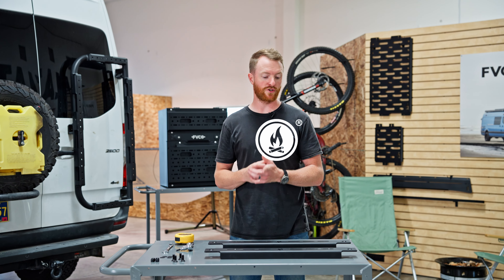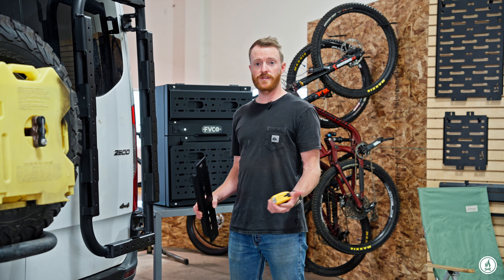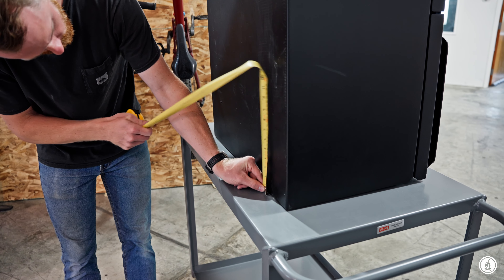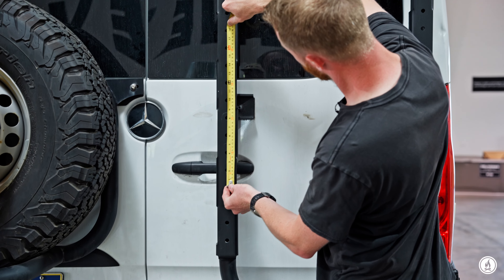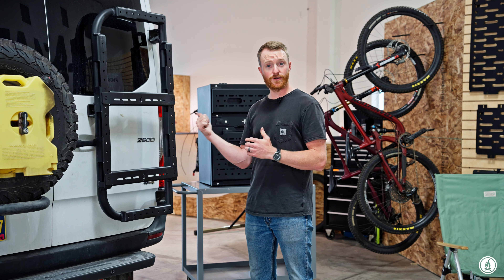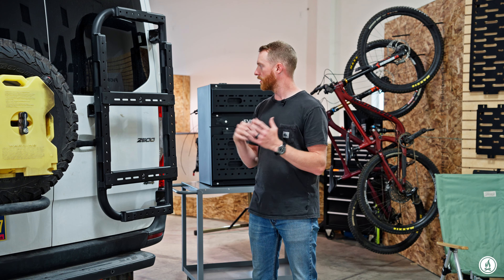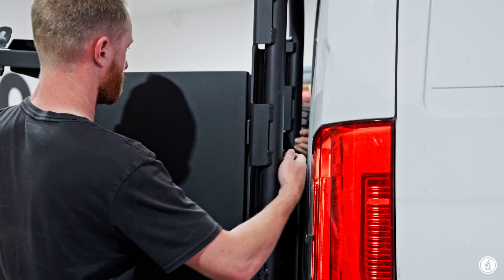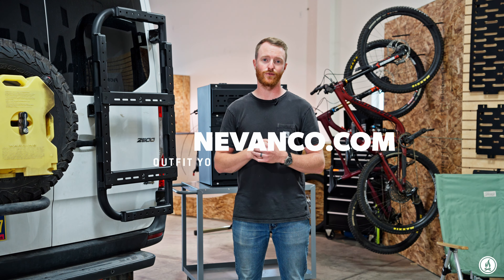Rear Storage Box Adapter Brackets (for Owl B2) Installation Guide - Flatline Van Co.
Learn how to easily install our Rear Storage Box Adapter Brackets designed for the Owl B2 carrier. These adapter brackets are designed to securely mount our rear storage box to the Owl B2 platform without needing to drill into the body of your storage box.

Follow along with Kevin and our step-by-step guide to ensure a smooth and hassle-free installation. Drop by our site to learn more about the Rear Storage Box Adapter Brackets